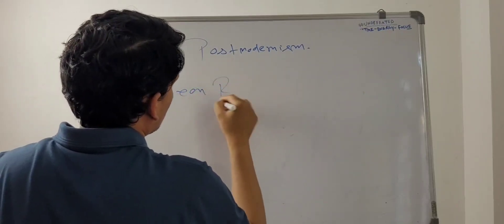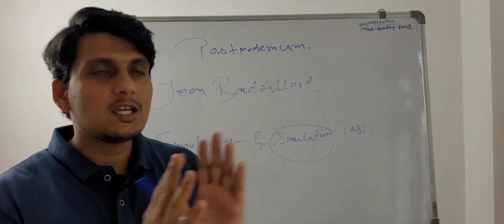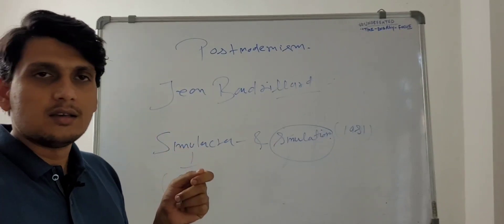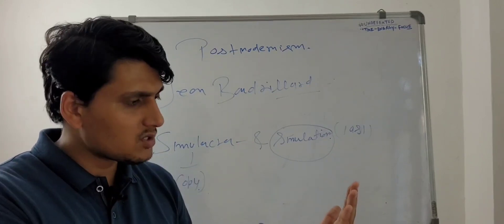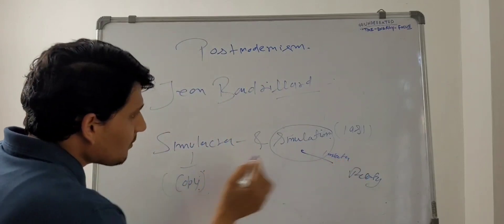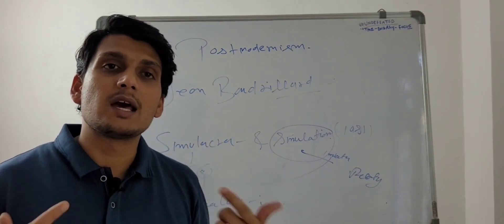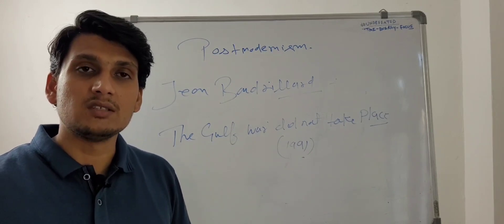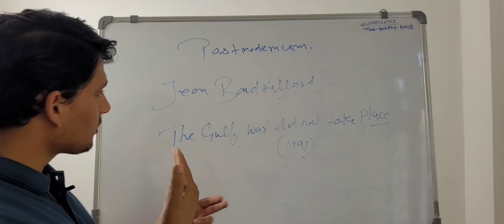Jean Bauderillard | Simulacra | Simulation | Hyperreality | Sign Value | Postmodernism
Let's start your Prep for Upcoming UGC NET English Literature Exam

📘 Study Material for English Literature NET/JRF | GATE | SET Exams & UGC NET Paper 1.

The Channel is built to provide English Literature students Guidance & Free Online Classes for Following English Literature Competitive Exams.

UGC NET English Literature 2023
Kerala English SET Exam 2023
English Literature GATE Exam 2023
PGT English Exam 2023
TGT English Exam 2023

Our Videos are Available there to Help you regarding the following queries:

What are must Read Books for UGC NET English Literature?

What is the Latest Syllabus of UGC NET English Literature?

How should I Start my preparation for ugc net english literature Exam?

How should I start my preparation for Kerala English SET EXAM ?

How to Crack UGC NET English 2023 ?

UGC NET ENGLISH LITERATURE Strategy?

Benefits of Qualifying GATE in English Literature.

How to study,  How to prepare for ugc net english.